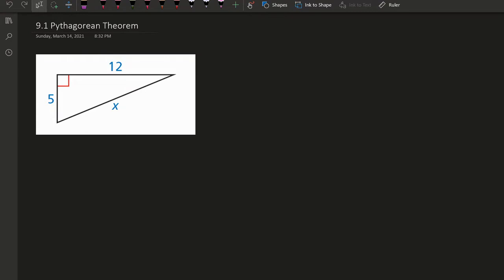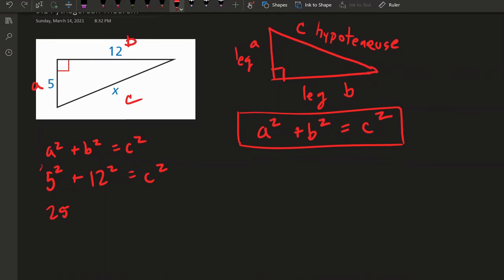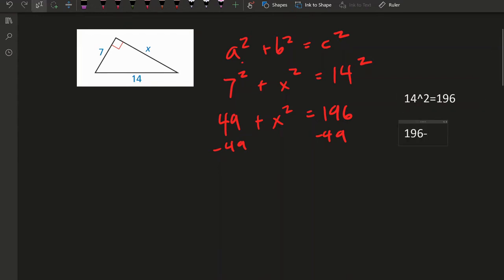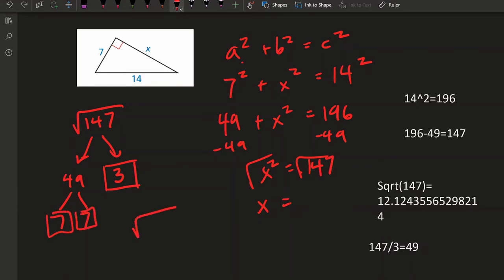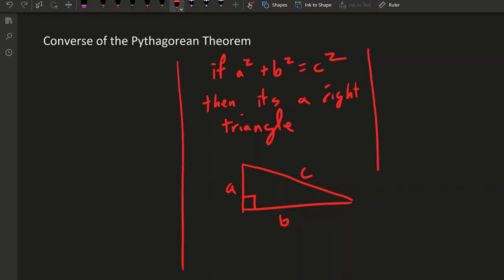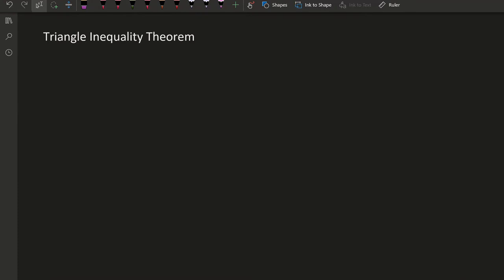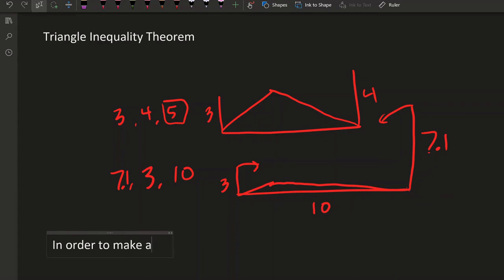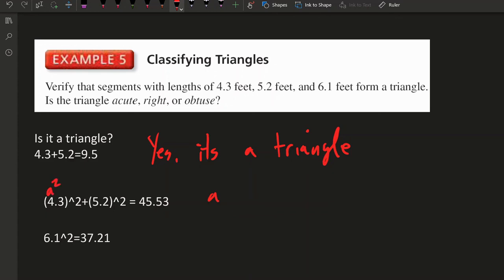Geometry: Pythagorean Theorem